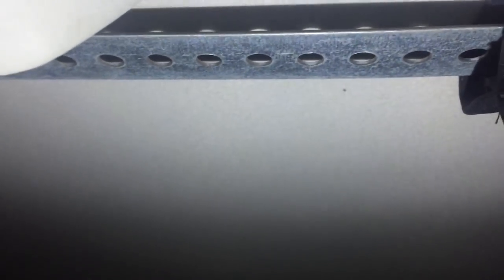VAN LIFE | Minivan Camper Stealth Curtain Hack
(Check width of your van for length needed allowing for the bend and slipping ends into plastic side panels to keep secure.)

Van life van build stealth front curtain rod hack to contour to ceiling providing 100% stealth! (No light slipping through.)

INSTRUCTIONS
1. MEASURE ceiling leaving a little extra to account for the bends and tucking into plastic side panel.
2. MEASURE THRICE! (Mine took several cuts to get lenght right.)
3. CUT: light enough to be cut with hacksaw, rotary tool, jigsaw, etc.
3. CONTOUR to ceiling.
4. TUCK: slip ends into the top of the plastic side panels
5. Happy stealthing!

All recommended gear was meticulously researched, tested, and approved!

(*I’m a participant in the Amazon Associates Program. By using my Amazon storefront or product  links, I’ll recieve a small commission on anything you purchase during that session at no cost to you, even if you buy something else!)

Welcome! I'm Kelly Doyle and my co-pie (short for co-pilot) is Sophie Doyle. In the summer of 2017, due to a traumatic brain injury I gave away all of our material possessions to try van life in DIY minivan camper with a brain injury, and a dog. What could go wrong?  Follow us to find out!

VIDEO GEAR
iPhone 7s.
Editing software: KineMaster on iOS

Love,

Kelly and Sophie dog 🐶